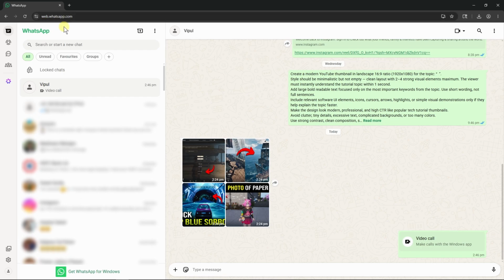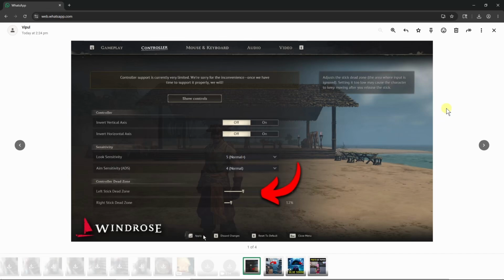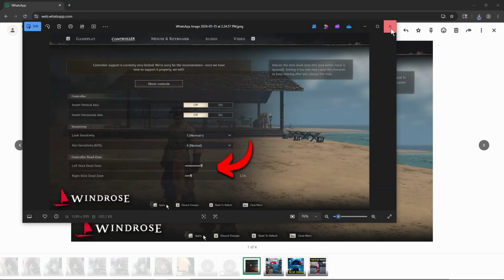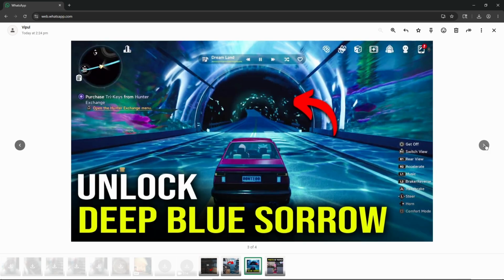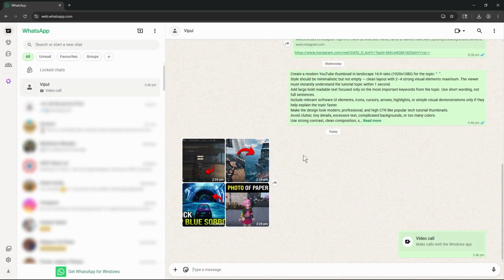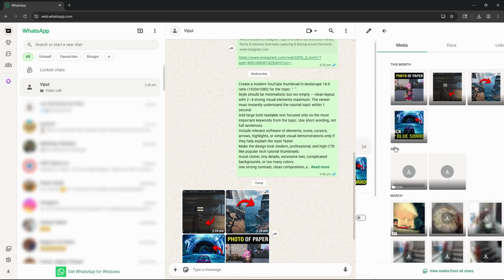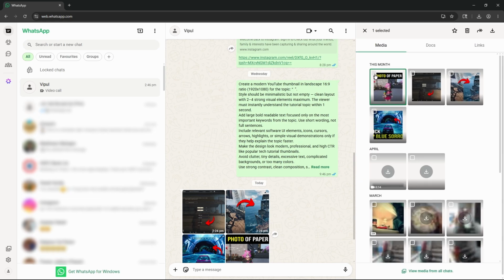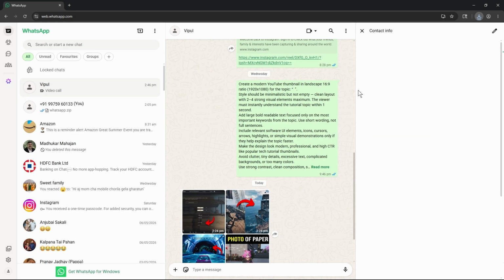How to Download Photos From WhatsApp Web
in this video, i show you how to download photos from whatsapp web step by step. i cover how to open images, save photos to your computer, and manage downloaded media using whatsapp web. Did this video help? Thanks!